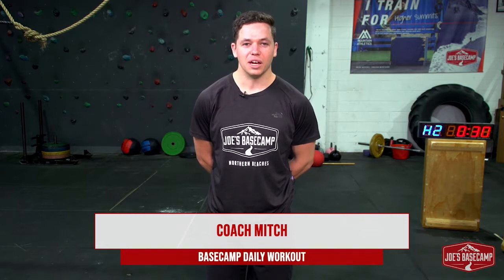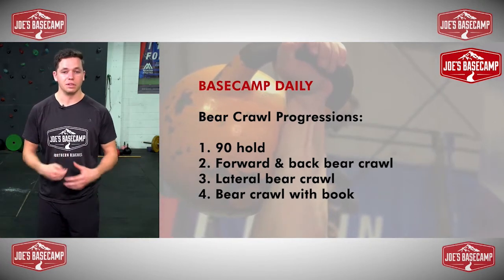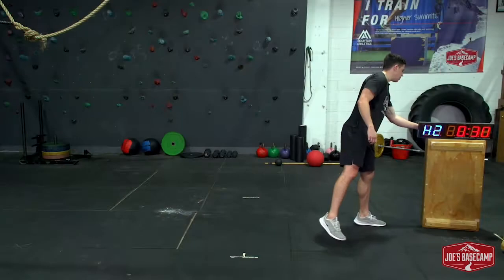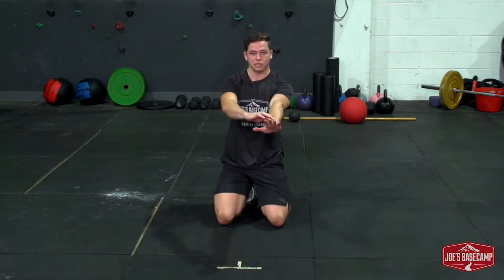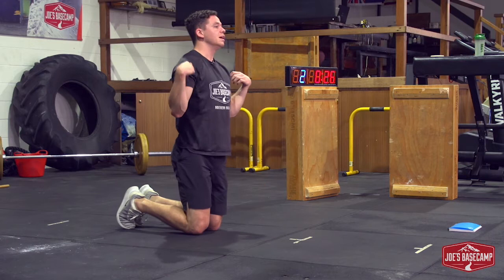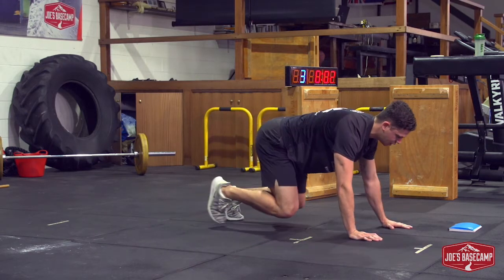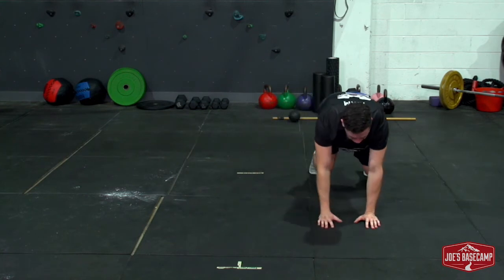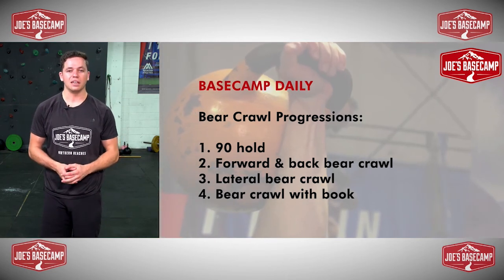Basecamp Daily #7 Bear Crawl Progressions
Join us for a bit of quick physical and mental stimulation, workouts, challenges and recovery you can do anywhere at any time, whilst safely socially distanced to break up your day and get your head and body around this crazy world! Share photos and videos of your home workout